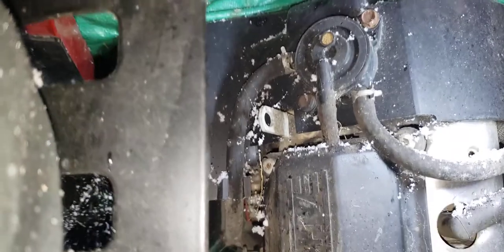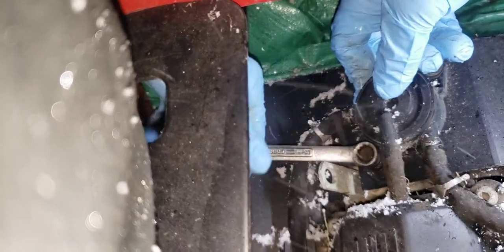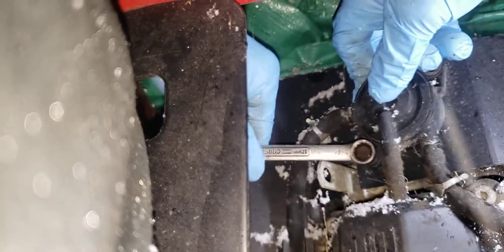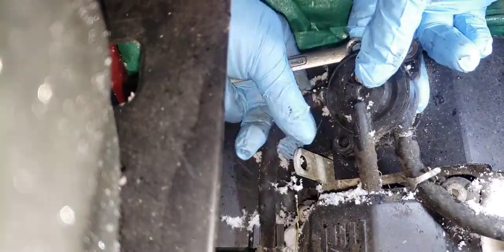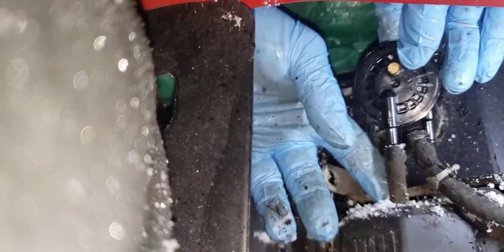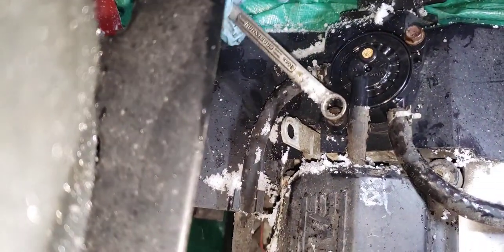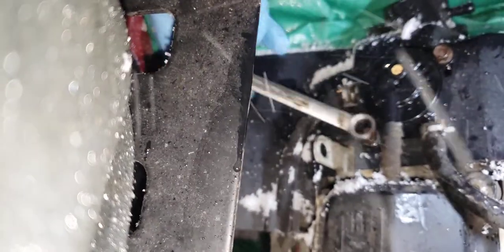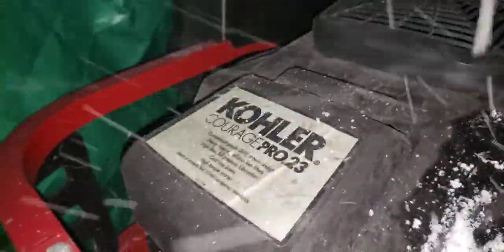Toro ZX4800 Koehler 23hp Model # 74830 Vacuum style fuel pump replacement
12/6/21 at 6:30 pm .Getting this 2010 Toro running to bring it in the shed for winter and has a fuel pump issue.
Little snowy and windy outside.
it's a 5 minute part replacement. Just be careful because this is fuel and very flammable. Be safe